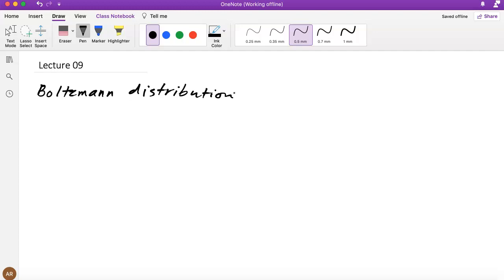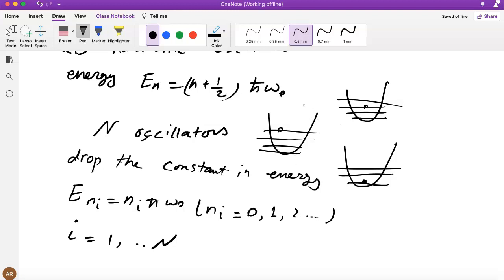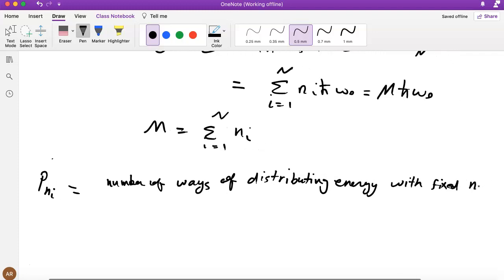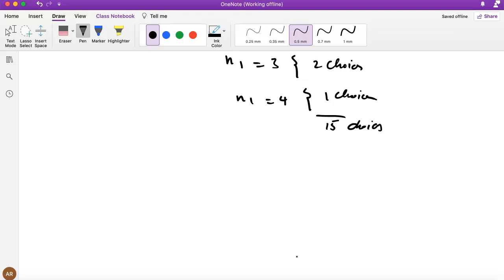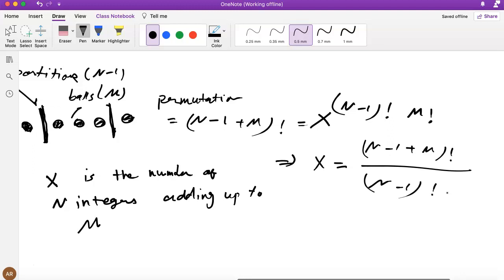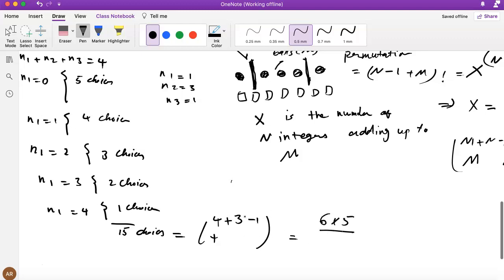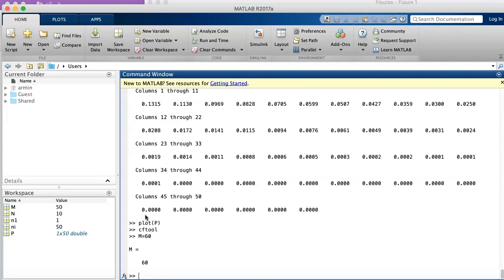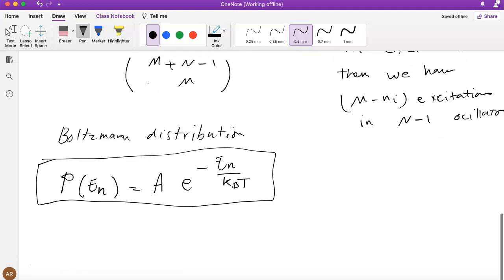MSCI 323 Lecture 09: introduction to statistical mechanics.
Boltzmann distribution, partition function, and the average energy at finite temperature.